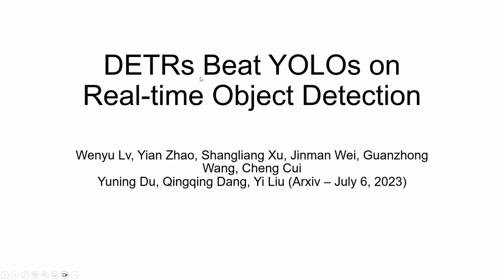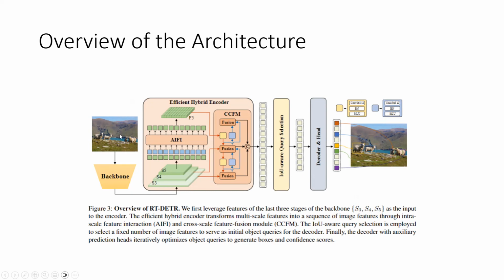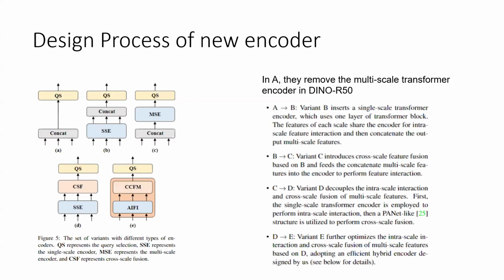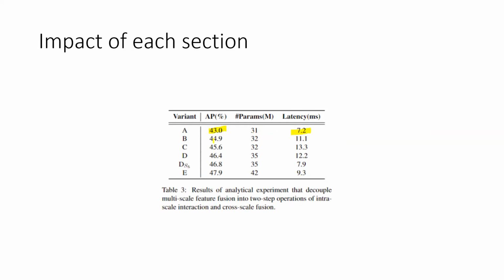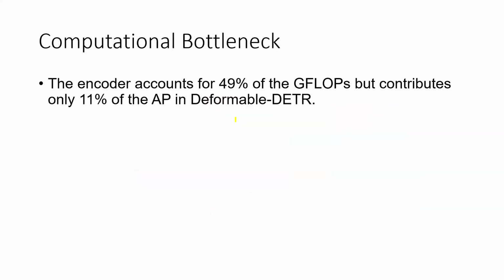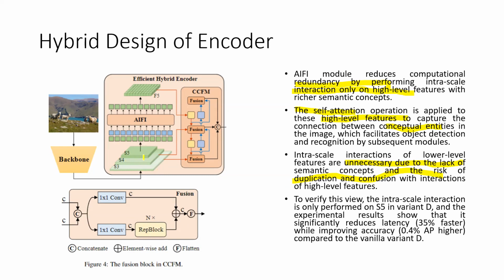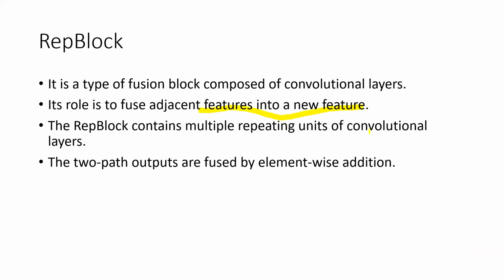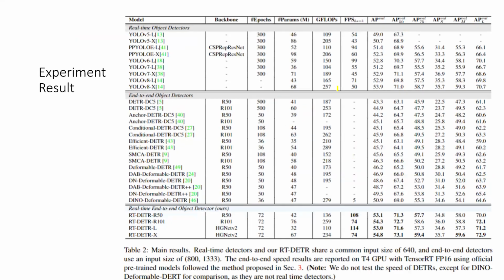Detrs beat yolos on real time object detection (Eng)